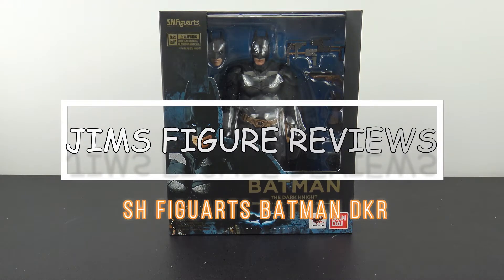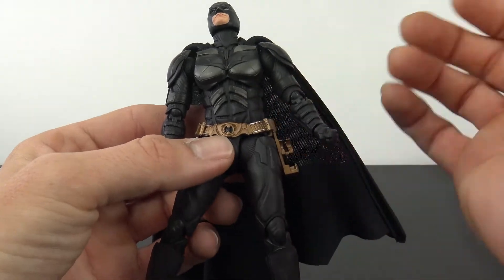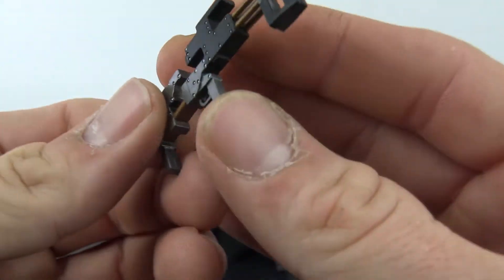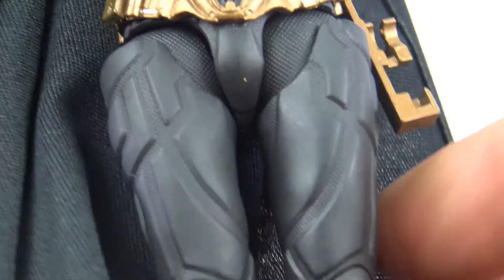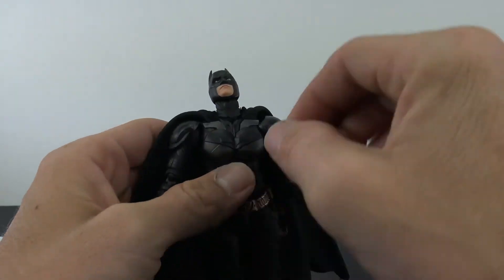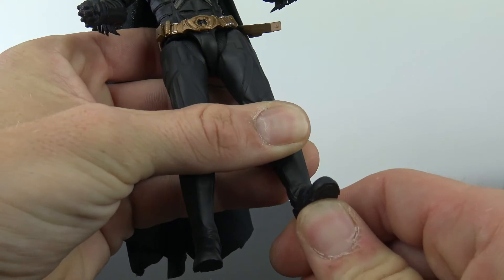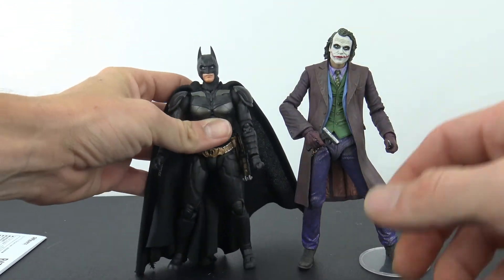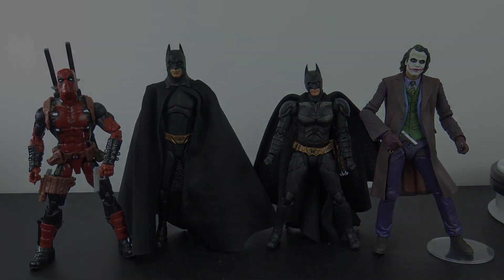SH Figuarts Batman DKR figure review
Hey collectors, today I'm looking at this awesome SH Figuarts Batman The Dark Knight Rises figure.